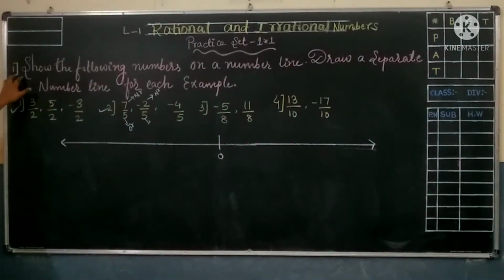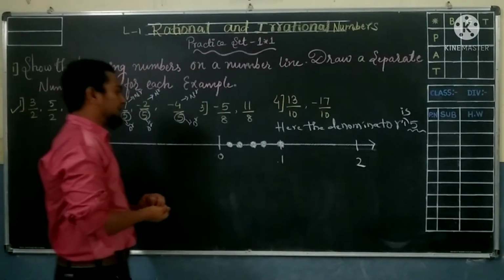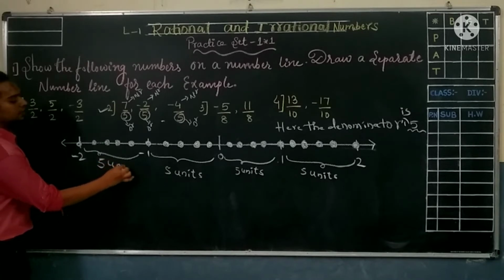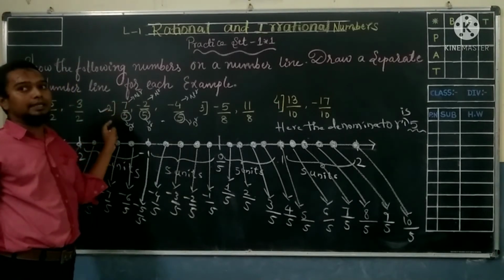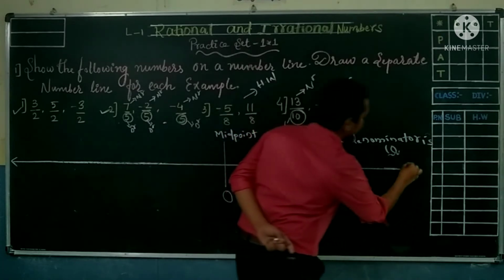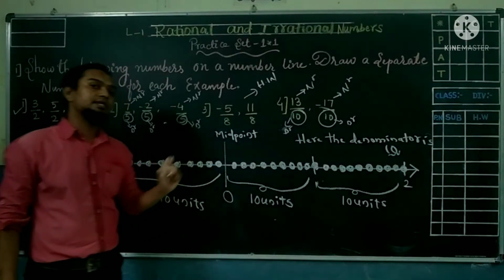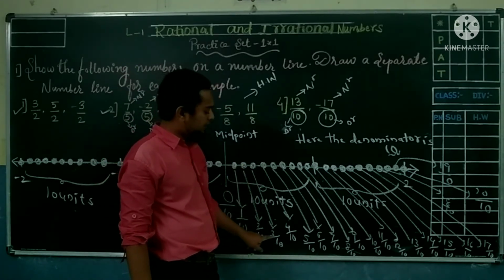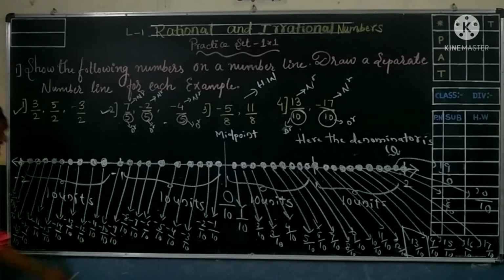Ls.1.Rational and Irrational numbers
Maths video 4.